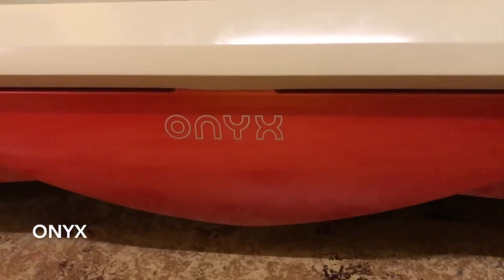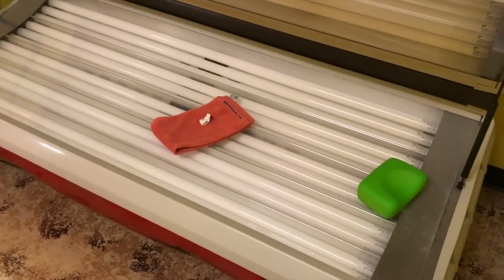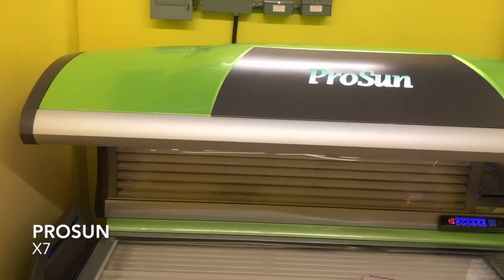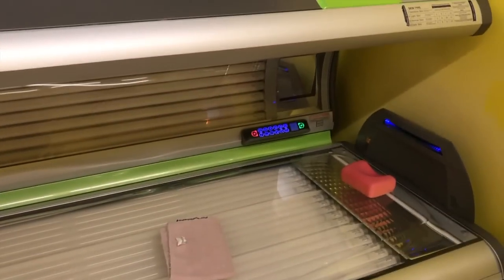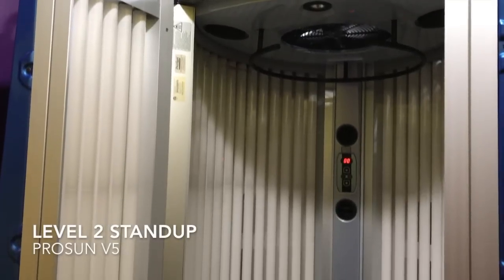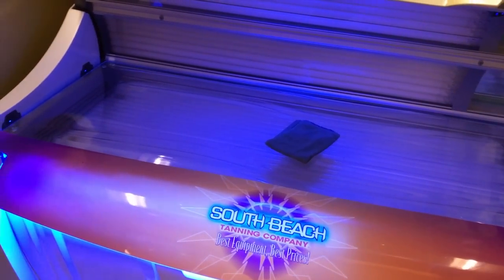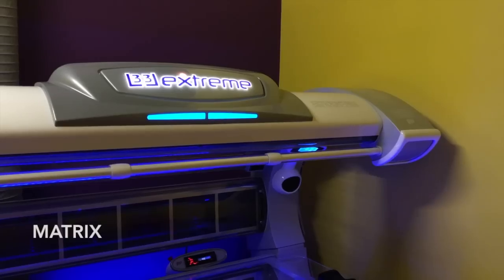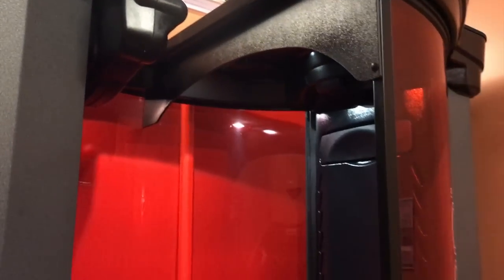How To Get Tan FAST! || Indoor Tanning Tips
As many of you know, becoming a teacher and stocking a classroom from scratch is not cheap! Therefore, I have created an Amazon Wish List for my future classroom next year. If you would like to help me out in any way, I would GREATLY appreciate it 🤗 Here is the link!